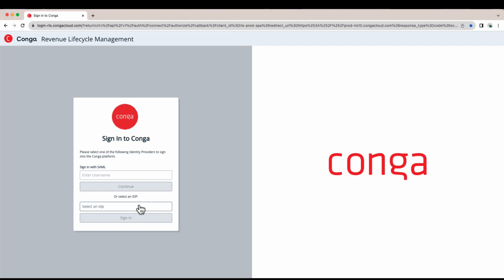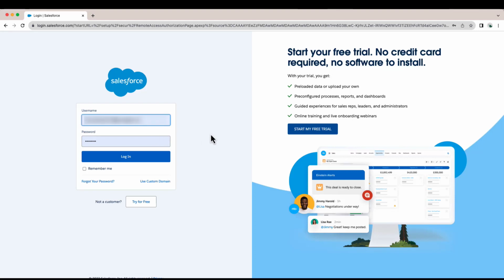Access Conga Sign | eSignature Solution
Discover the process of logging into Conga Sign for Web through this quick tutorial. Explore the capabilities of Conga Sign, the secure and advanced eSignature solution, designed to elevate the efficiency and convenience of handling your critical documents. Whether you're a professional streamlining document signing or a developer integrating eSignature functionality, Conga Sign offers the ultimate flexible and scalable solution for all your agreement automation needs.

Join the dynamic Conga Customer Community and connect with peers in the Conga Sign user group to unlock even more insights and resources!

Conga helps businesses transform commercial operations—digitizing the documents and automating the processes around pricing, quoting, and contracting—to accelerate revenue and create a better customer experience.​